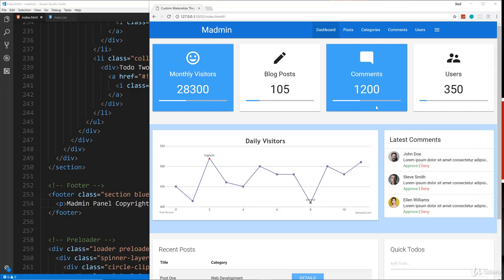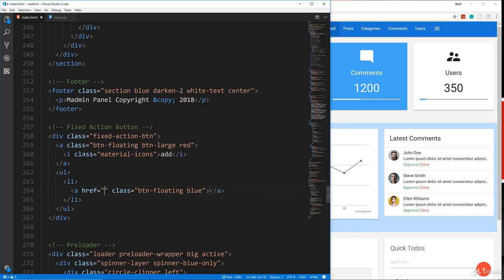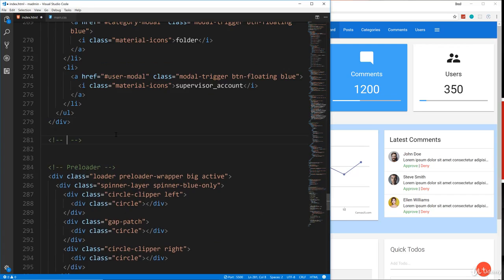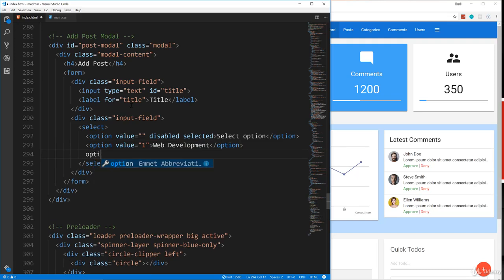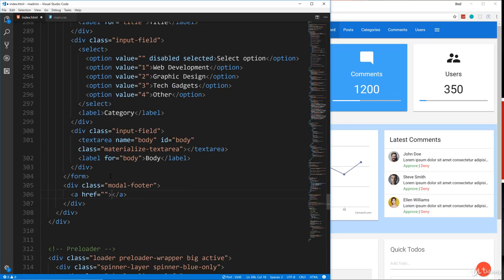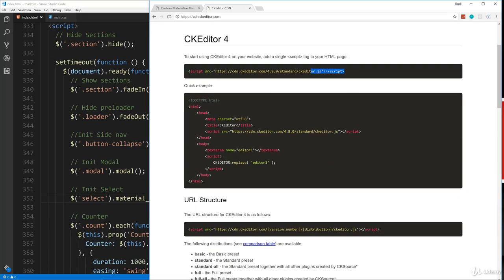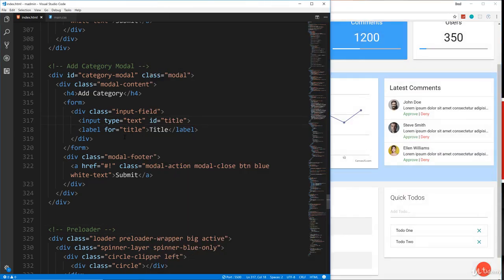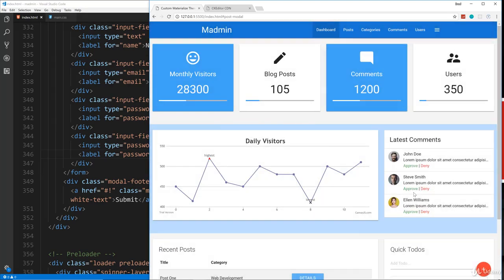048 Floating Button Modals